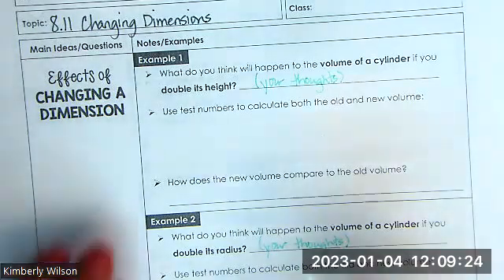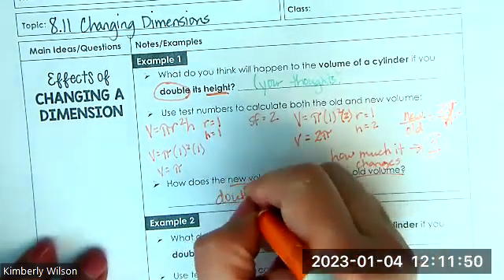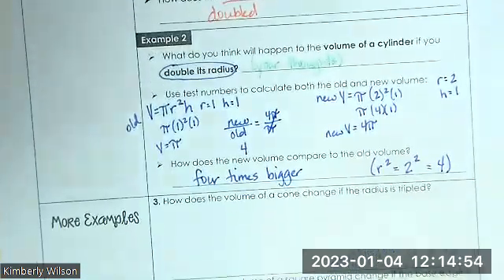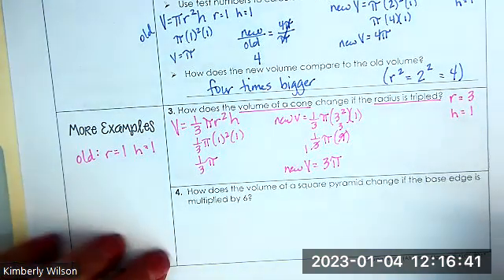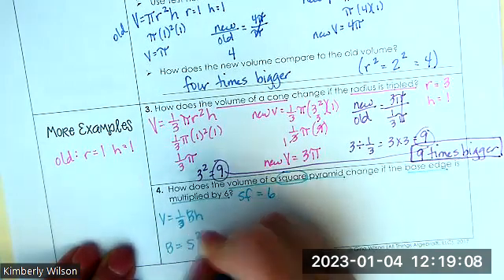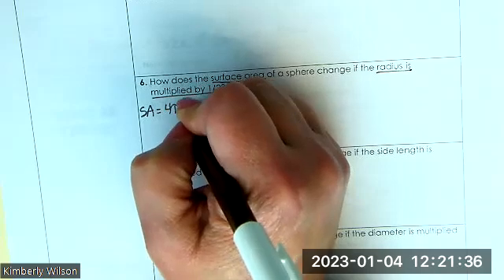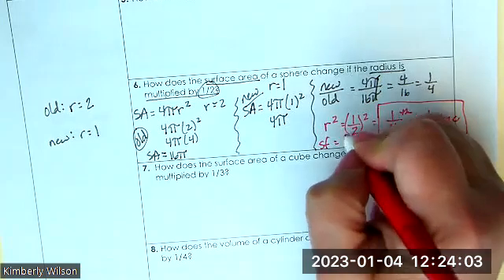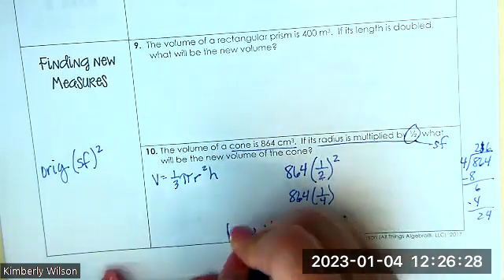PA 8 11 Lesson Video Changing Dimensions